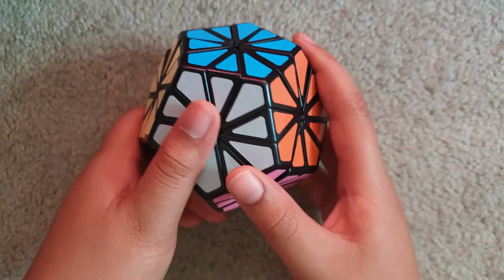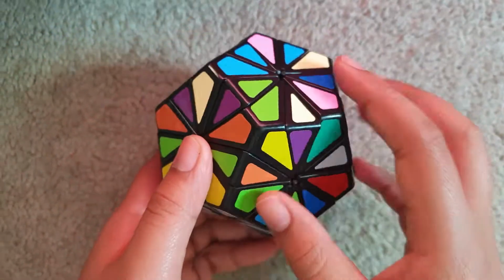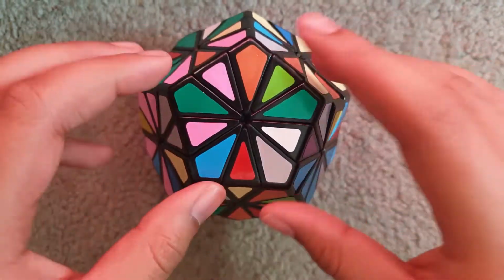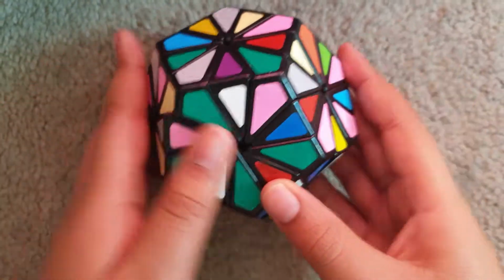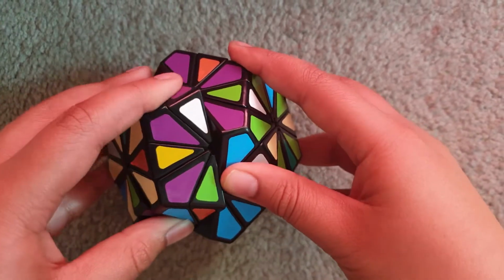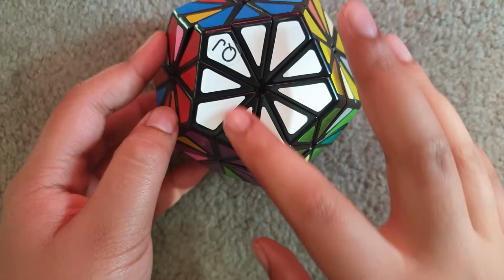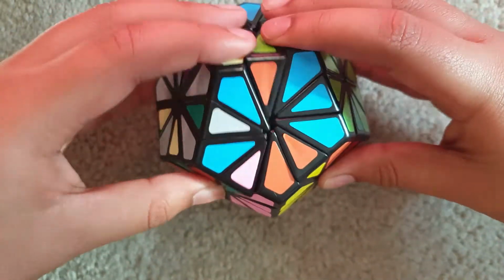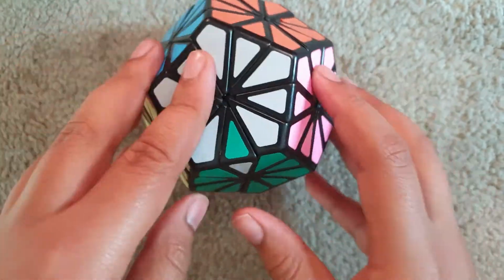How to Solve the Pyraminx crystal / Chrysanthemum cube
Hello!! Today I will be showing you Pyraminx crystal / Chrysanthemum cube puzzle.If you like this video then please make sure to hit the subscribe button also don't forget to smash that like button and also share my videos to people who are interested in them.